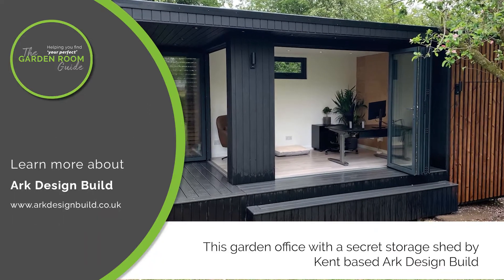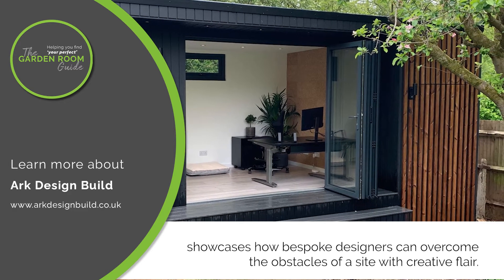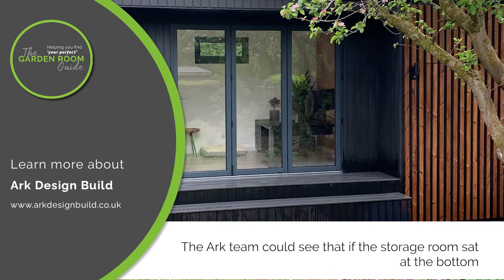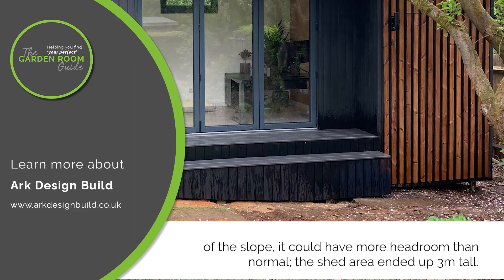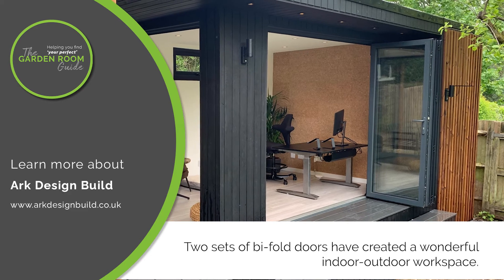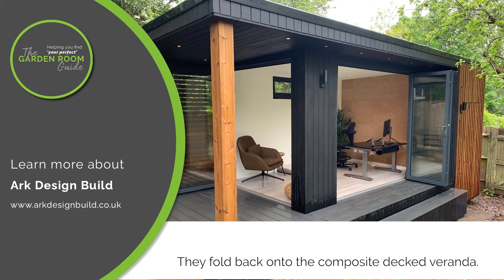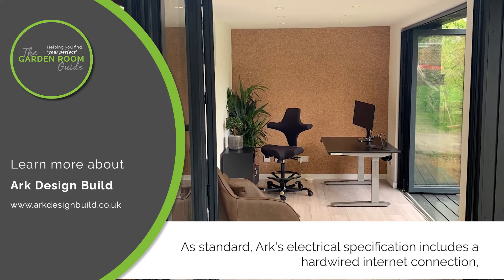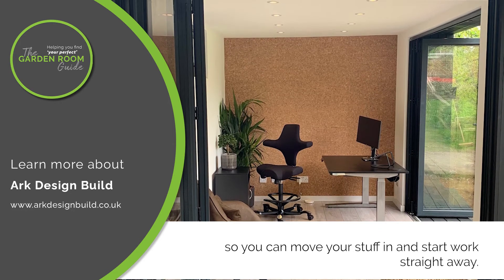Garden office with storage on a sloping site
A sloping site can be a challenge for some, but Kent based Ark Design Build saw an opportunity with this garden office with secret storage room. By positioning the store at the bottom of the slope it is taller than average.   The Ark team were thinking outside the box here!